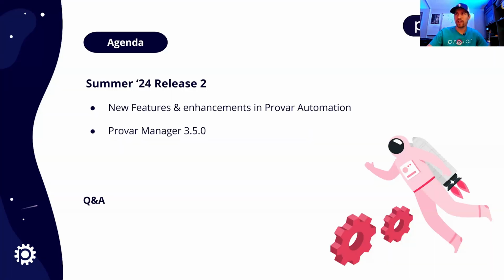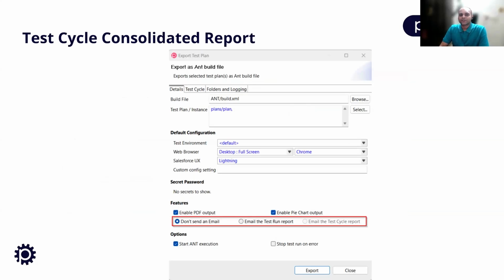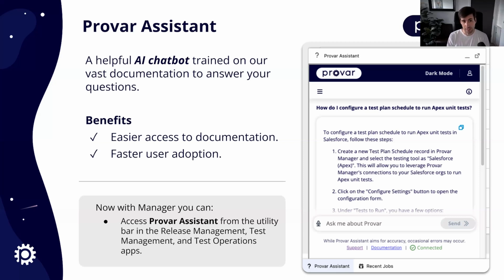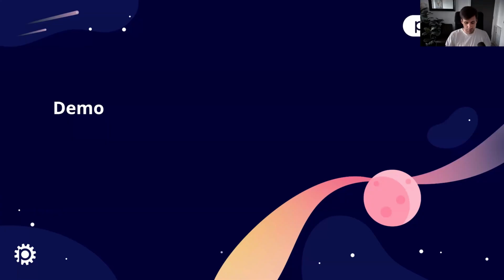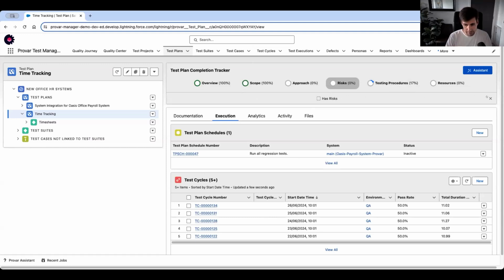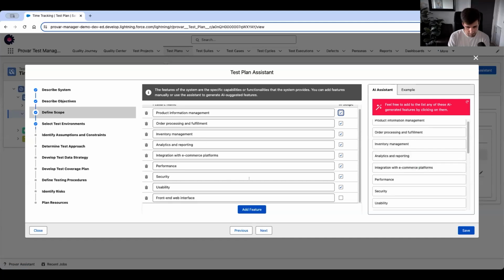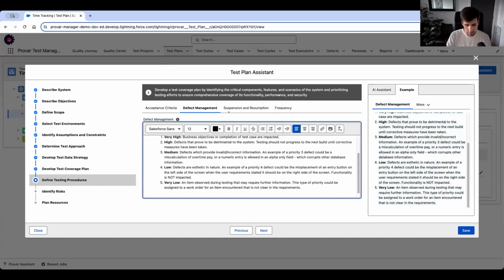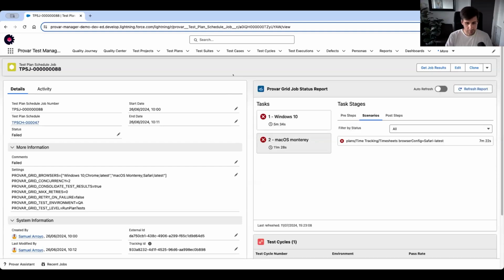Summer '24 Release 2 - Provar Webinar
Join us for our Summer '24 Release 2 webinar! Discover the latest new features and improvements to our suite of products and get a sneak peek of what’s coming down the road for Provar!

We will share updates on:

🚀 Provar Automation features & enhancements

🚀 ProvarDX

🚀 Salesforce Apps features & enhancements (Provar Manager & Provar Grid)

🚀 Latest from University of Provar

0:00 Intro
0:13 Speaker intros
0:38 Agenda
1:20 Provar Automation updates
3:06 Table Header Interactions
3:24 Test Cycle Consolidated Report
3:56 LWC Style rendering custom objects
4:28 Provar Manager updates
6:10 Provar Assistant
7:42 Test Plan Assistant
9:30 Provar Assistant Demo
11:30 Test Plan Assistant Demo
21:30 Provar Manager Free Trial
22:02 NitroX Toggle Functionality
22:49 Is Provar Assistant free?
23:36 Future support for NitroX?
24:42 Accuracy of Provar Assistant
25:50 Auto-populate fields with Test Plan Assistant
27:00 Approval Processes for Test Plans
28:26 Can Provar Assistant Access Manager?
29:20 Provar Assistant training
29:58 Export test plans
31:00 Can you clone test steps?
31:20 Outro

About Provar:
We began as a solution to a question: How can we make Salesforce testing intuitive, easy to learn, quick to develop, and maintainable?

Our founders recognized the need to build a streamlined, reliable solution by working directly with Salesforce’s metadata, a process unique to Provar and intuitively built to last during Salesforce’s updates and new releases. The result? A comprehensive quality hub of testing products offering a user-friendly view of the testing ecosystem in one place, ultra-resilient tests, an intuitive and nearly automatic test building experience, faster time to value, and better release quality.

We provide integrated quality management, maintainable test automation, release governance, and outstanding service to teams using Salesforce. Our suite of low-code products improves release agility, reduces system defects, and advances innovation. No matter where you are beginning — whether you are an individual manual tester or part of a comprehensive QA team with automated workflows already in place — Provar is here to provide a galaxy of opportunities.